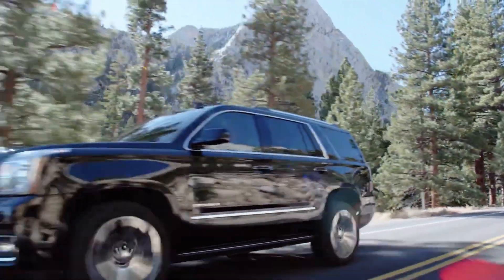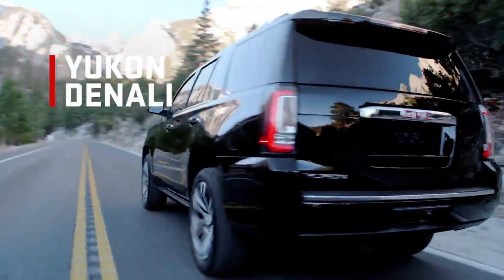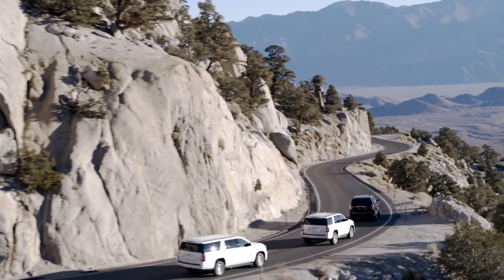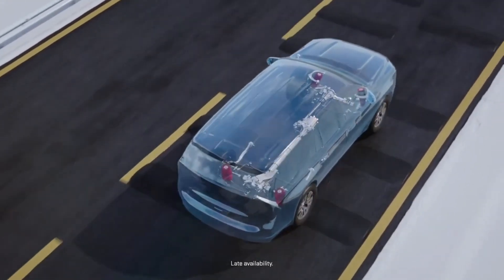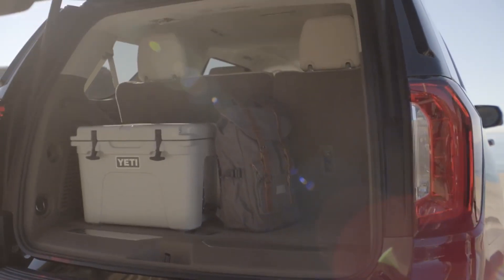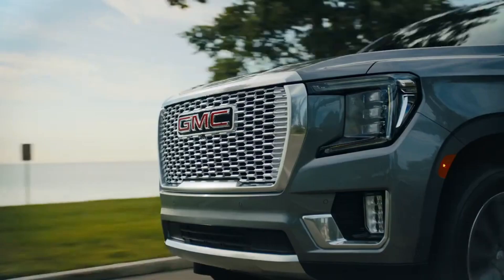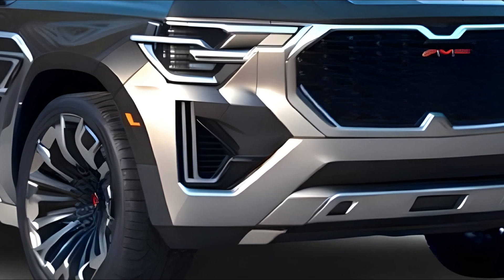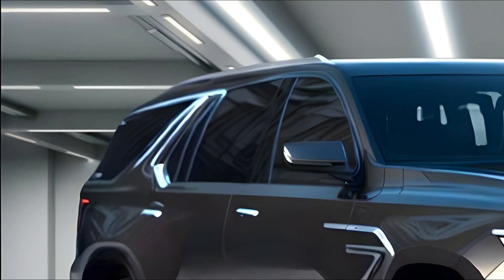HUGE UPDATES!! The attractive exterior design and redesigned grille of the 2025 GMC Yukon Denali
#2025 gmc gmcyukon denali MASSIVE UPDATE.!! HUGE UPDATES!! The attractive exterior design and redesigned grille of the 2025 GMC Yukon Denali